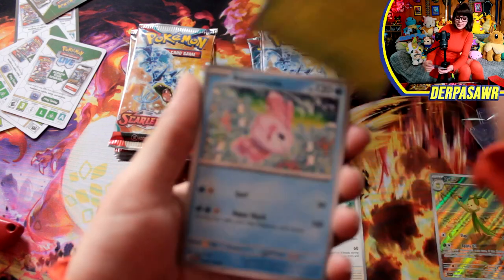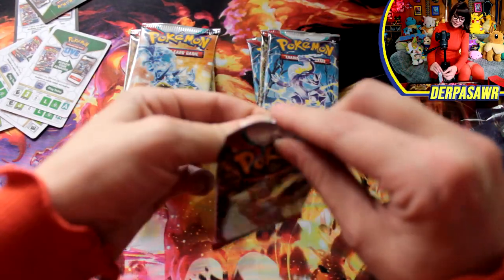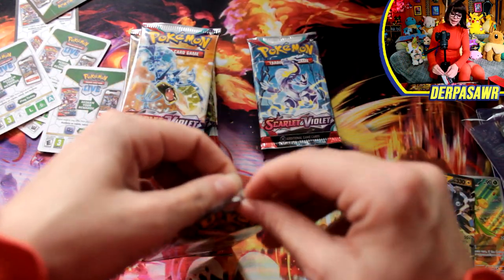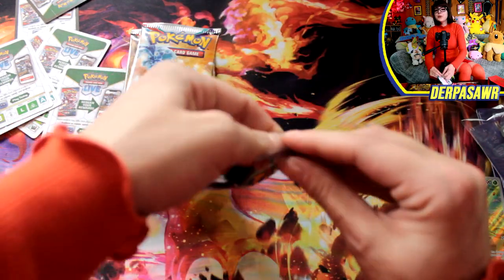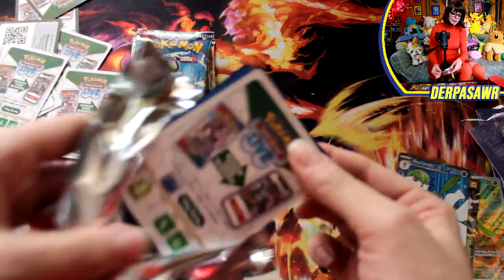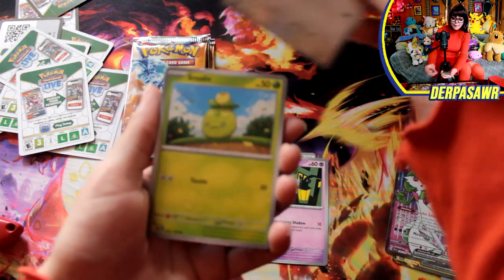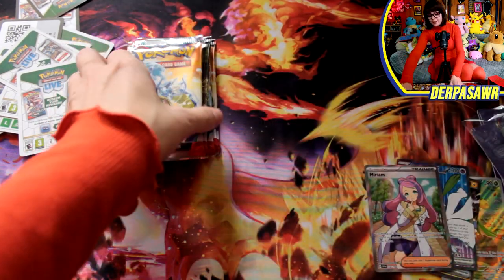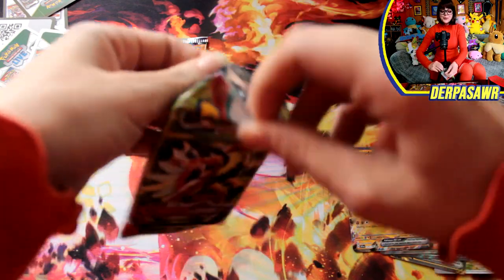Can't Believe I Pulled THIS From These!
Jinkies... What'll Velma pull out of these Scarlet and Violet ETBs?!